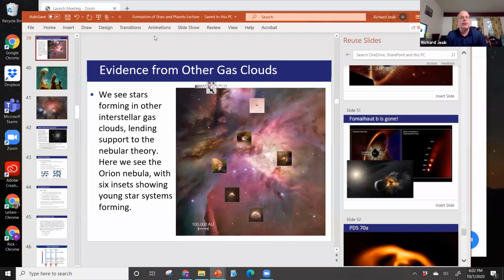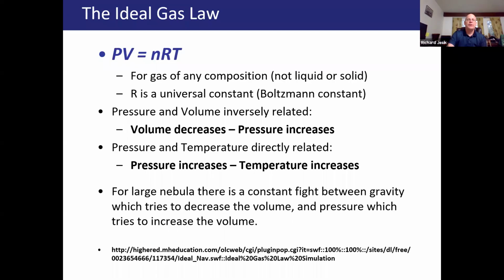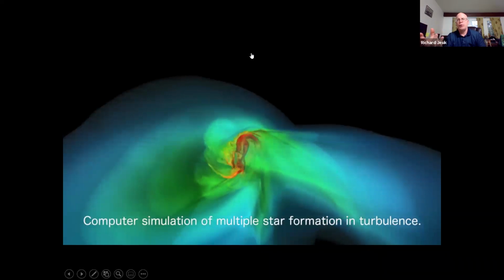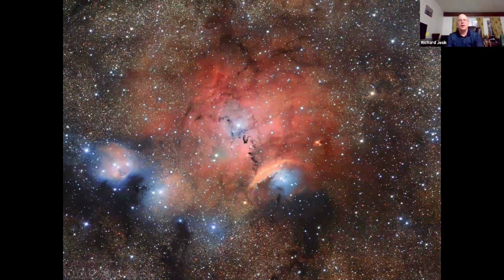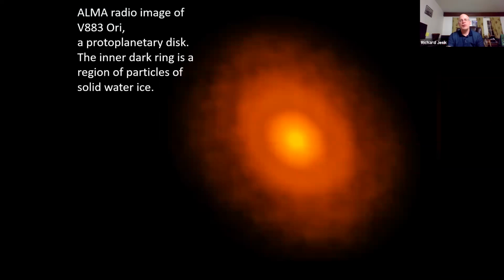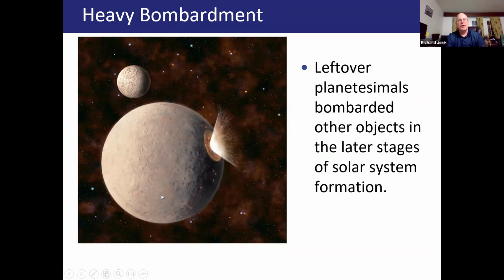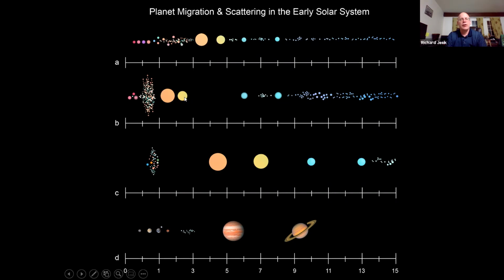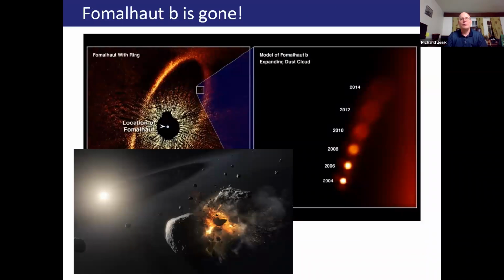Planetary Migration and the Early Chaotic Solar System